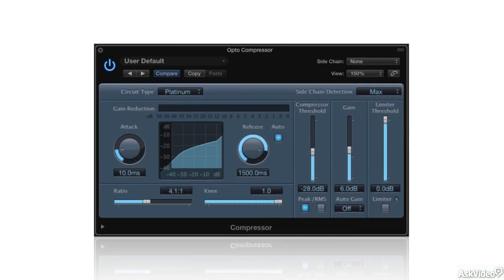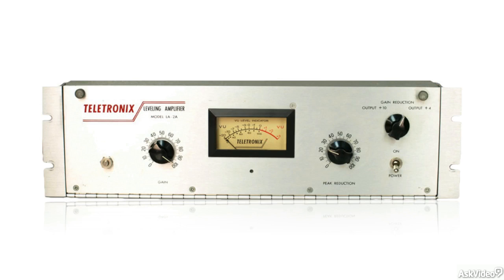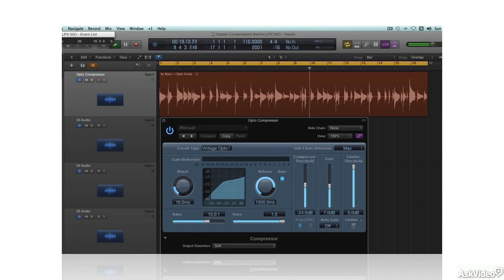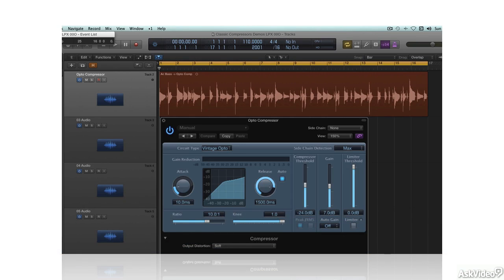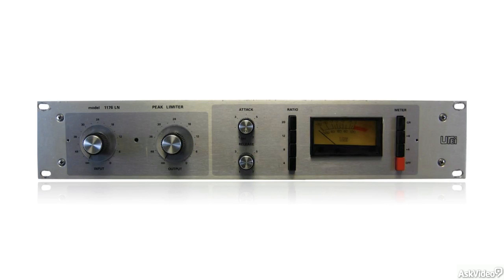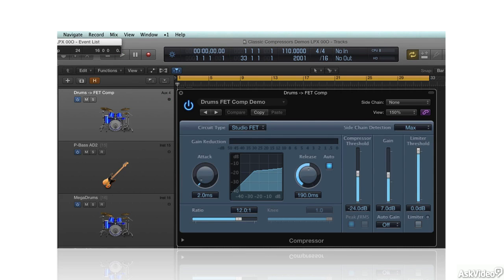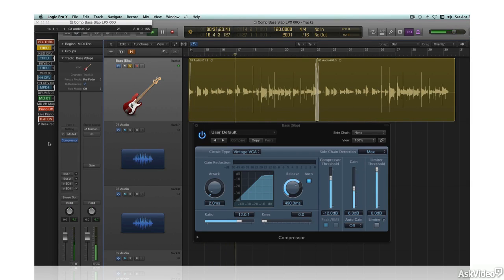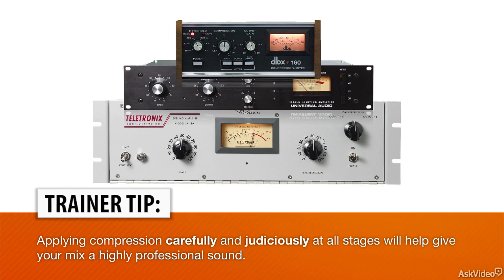Audio Concepts 102: Audio Processing Basics - 21. Opto FET VCA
Audio Concepts 102: Audio Processing Basics by Joe Albano
Video 21 of 25 for Audio Concepts 102: Audio Processing Basics

This second course in our Audio Concepts series, is focussed on the complicated science of audio processing. It explains the concepts, terminology and applications that all audio professionals need to know and have in their audio toolbox. It includes deep studies on Levels, Gain-staging, Panning, EQ and all of the Dynamics processors and how these audio forces come together in recording, mixing and mastering music.

This course is filled with graphs and custom animations to help simplify complicated audio processing theory. It also goes through every aspect of audio, giving you detailed audio examples and letting you listen to how all these processing techniques work.

So if youre looking to fully understand audio processing, spend some time exploring this in-depth course and all of the courses in our ever-expanding Audio Concepts series.